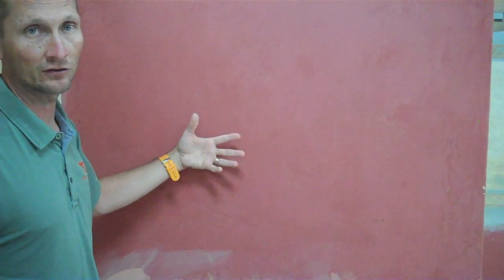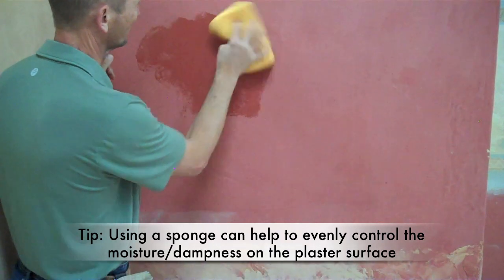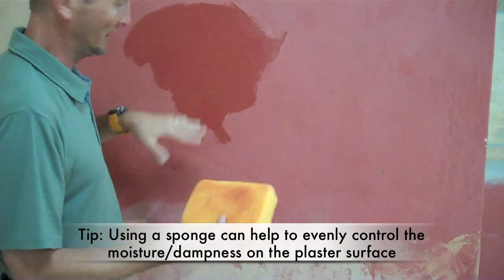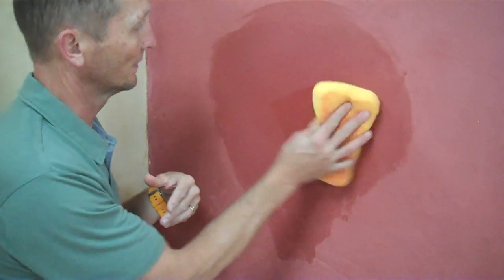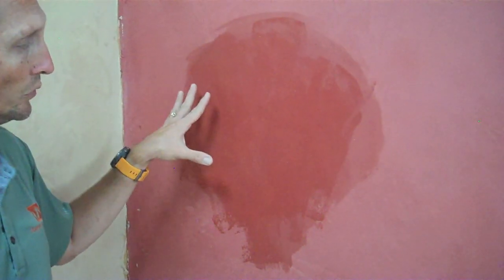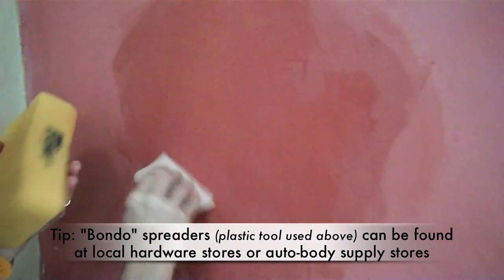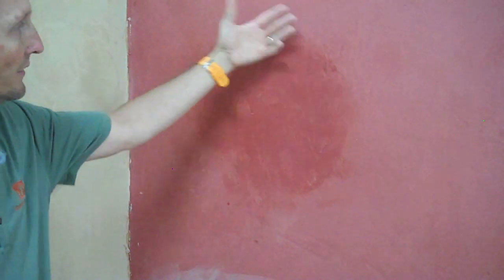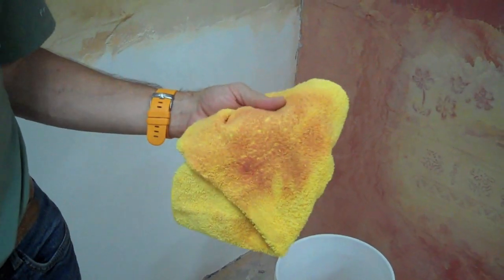Fixing Cracking and Crazing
Fixing cracking and crazing of American Clay plaster.